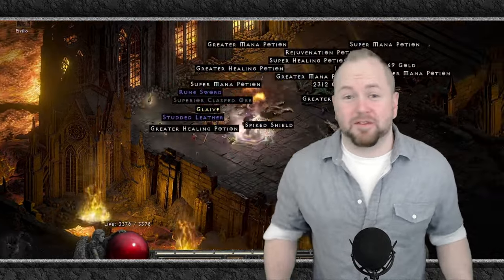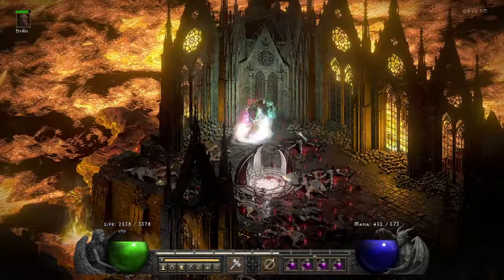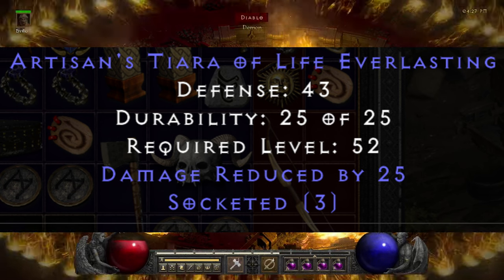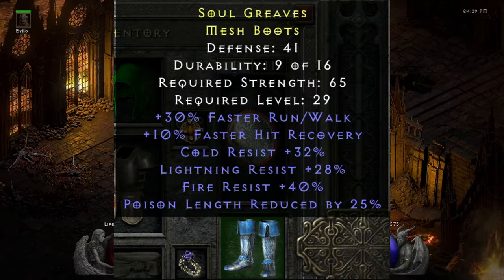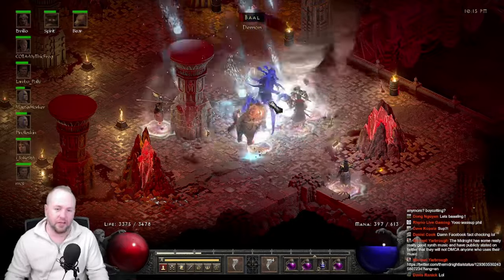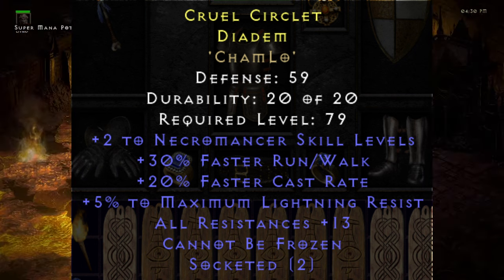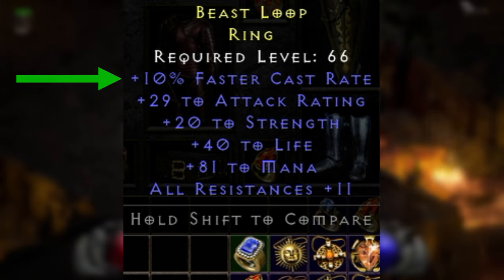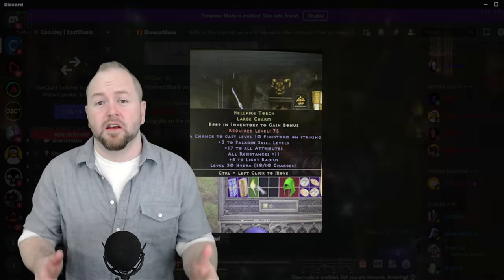Most Godly Ring EVER Found in Diablo 2 Resurrected (D2R)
In an era where NFTs are such a huge thing, this really doesn't surprise me. But one of these items sold for $4,000 USD! Here are the Trophy Room Highlights for December along with this insane Ring...